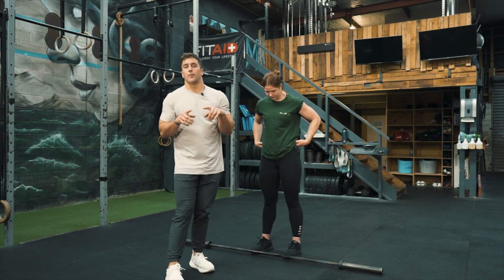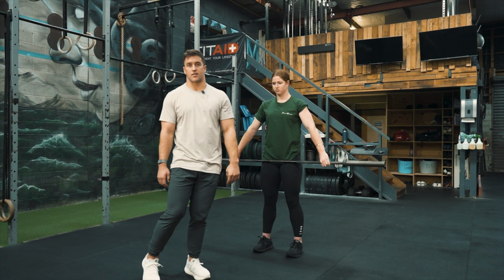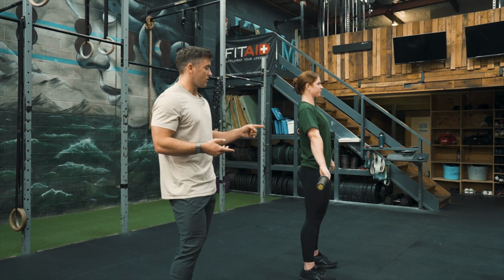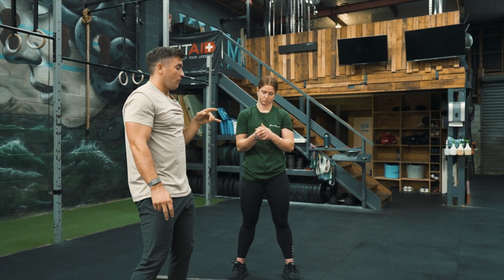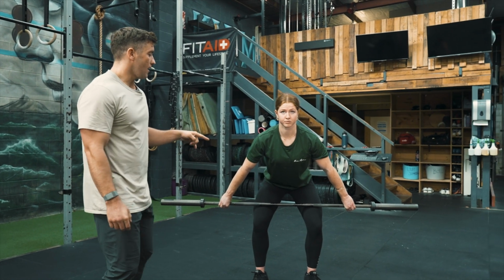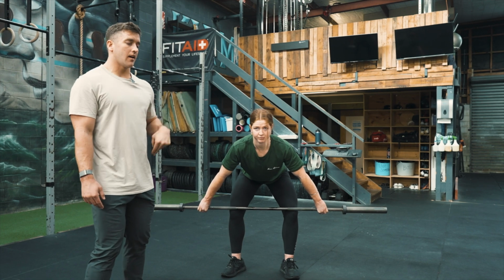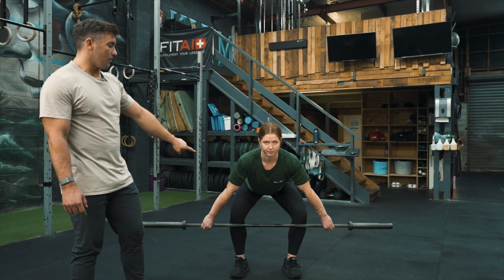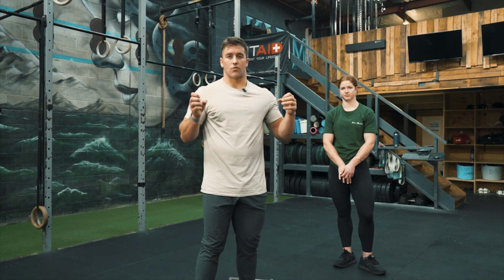Fix Your Snatch with This Simple Progression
Learn how to build a thriving community without having to run ads or sell specialty classes. We teach you how to develop your staff and run your gym like a business.

Take your skills and career to the next level. Understand the methodology, sharpen your on-the-floor skills, and earn your next credential